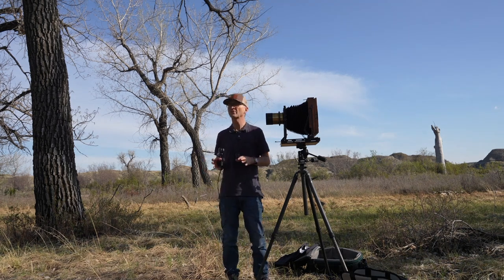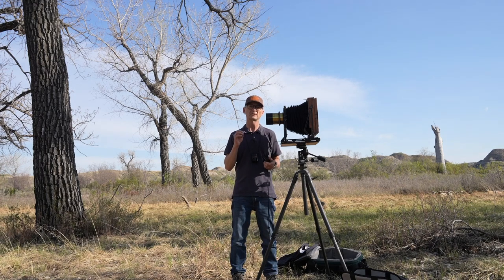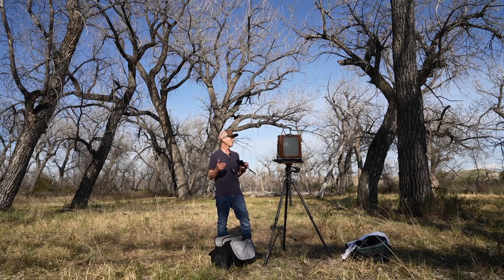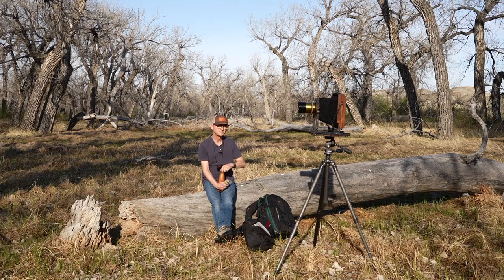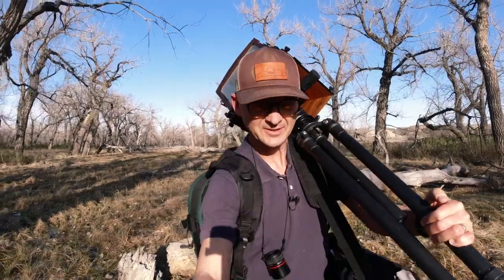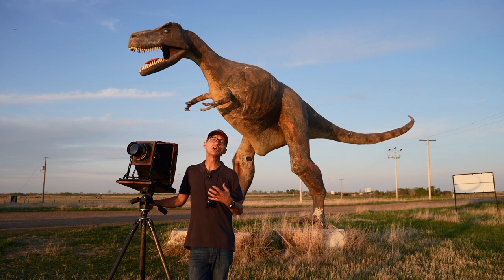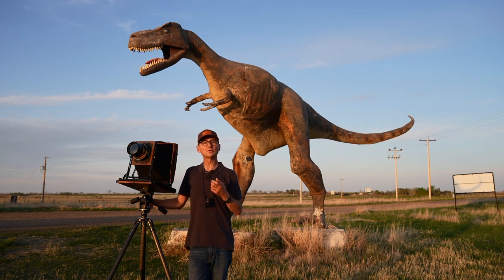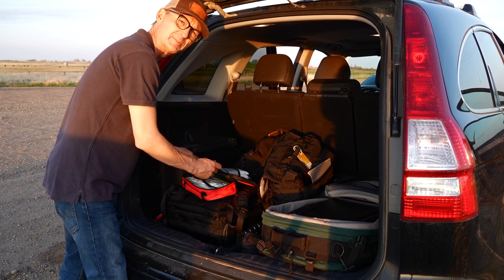Landscape photography with my 8x10 view camera and old brass lens.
In a film test I rate Ilford Delta 100 at 10 iso to get a slower shutter speed for my old brass Kodak 12" lens on my KB Canham 8x10 camera.

I get my music from here, and get a discount if people purchase music

Ilford Delta 100 film in 4x5
Ilford Delta 100 film in 8x10
Kodak D76

Gitzo Tripod
Manfrotto Head

Sony A7SIII

24-70MM F/4 Zoom
Atomos Ninja V
Sony 64 Gig Tough SD card
Gitzo travel tripod
Dell 4K monitor
Apple MacBook Pro
KRK Rokit 5 monitor speakers